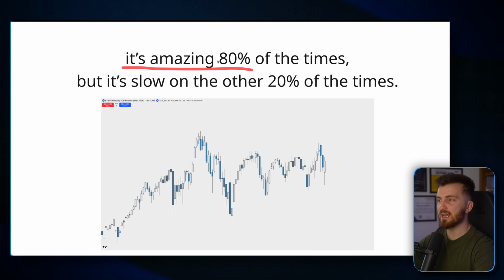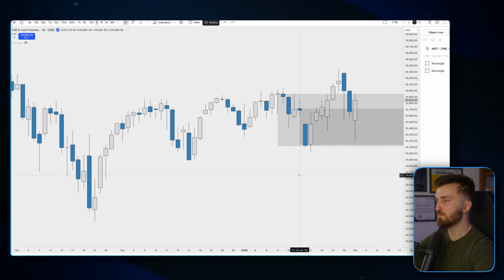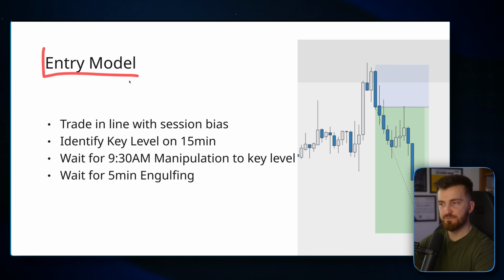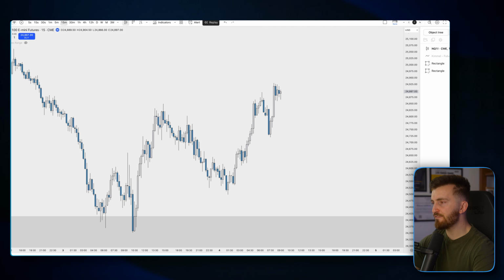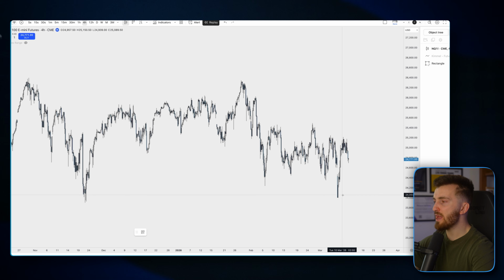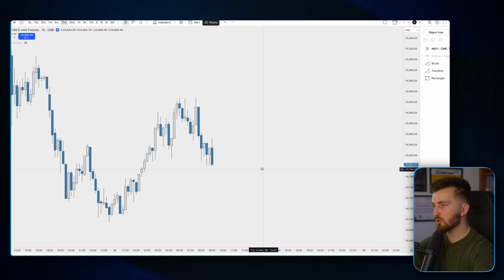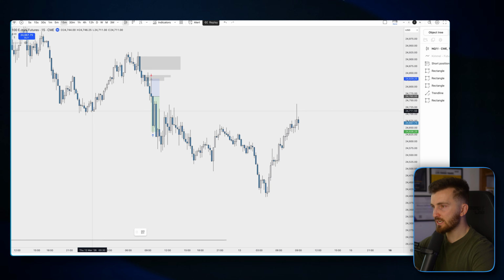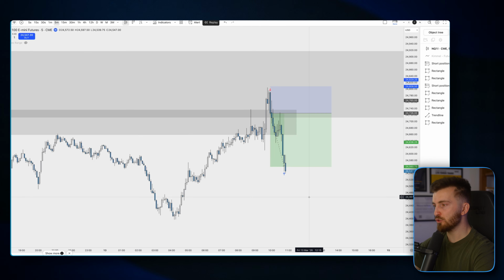I Found a Secret to Daily Bias (Easy Strategy)